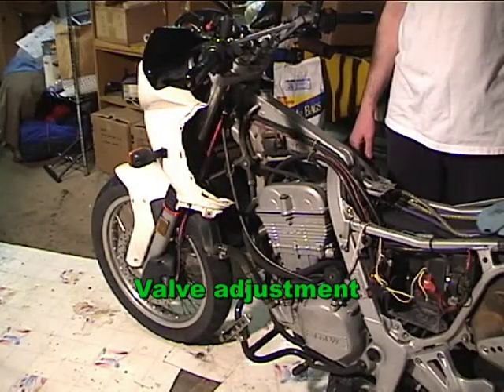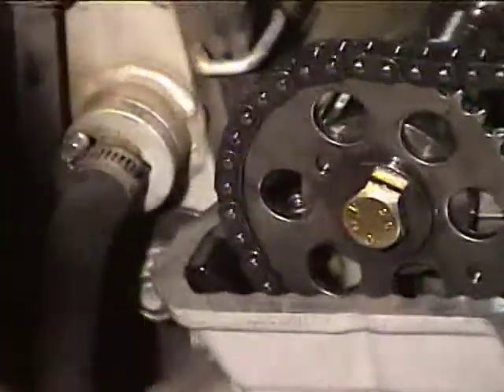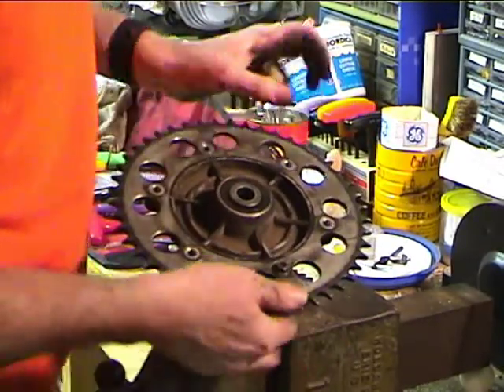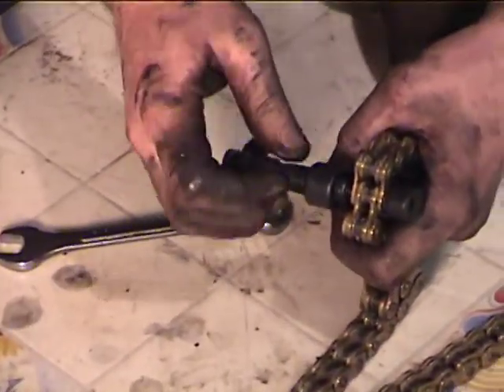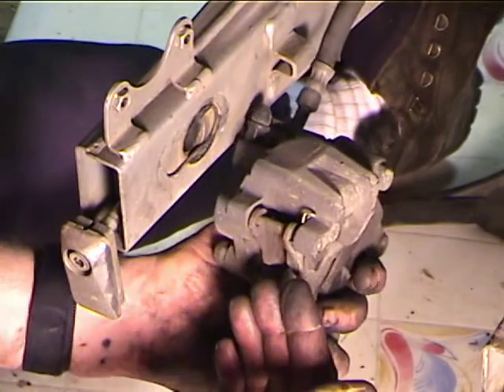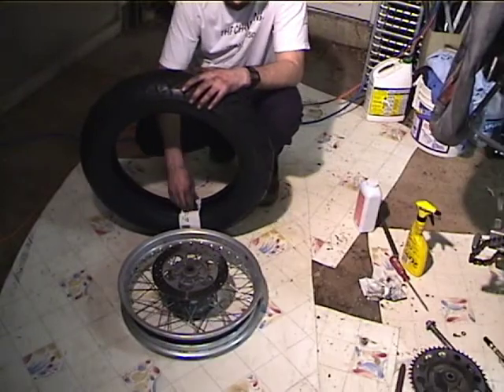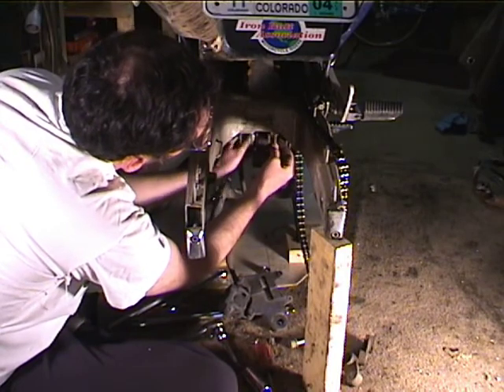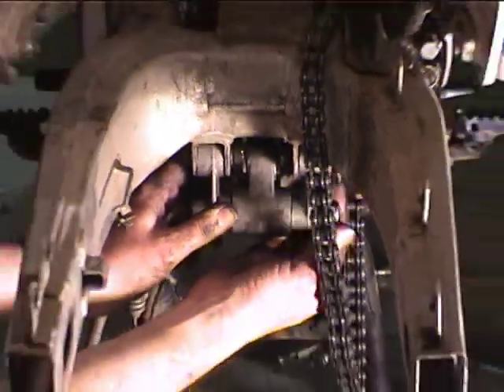BMW F650GS Maintenance DVD 1 (faq.f650.com)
These videos show you how to perform BMW F650 maintenance yourself. They serve as a companion to a good service manual and solid wrenching skills. The maintenance performed in the videos is conducted on various different models of the F650 include the Classic and the GS. While there are some differences between the bikes, with a little help from the FAQs you should have no problems working on your bike. The videos cover a variety of topics such including toolkits, and picking up your F650GS.

    Valve Adjustment
    Rear Wheel Removal/Installation
    Brake Pads
    Tire Change
    Chain Replacement
    Chain Rollers Care
    Centre Stand Greasing
    Front/Rear Sprocket Replacement
    Swingarm Removal/Installation
    Swingarm and Linkage Bearings